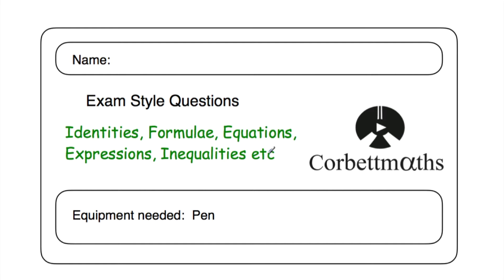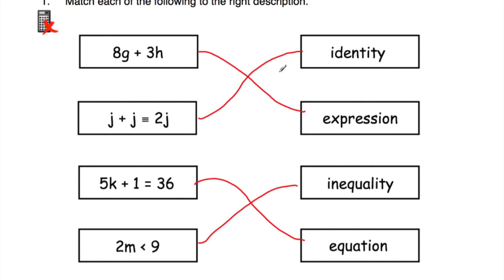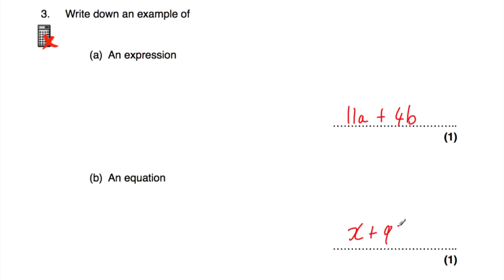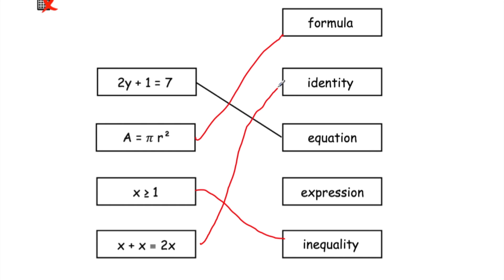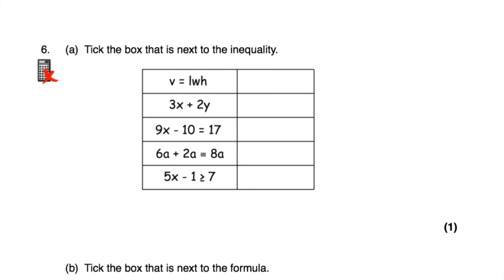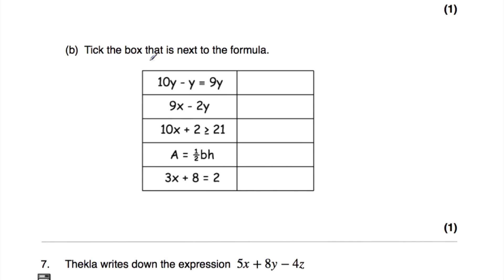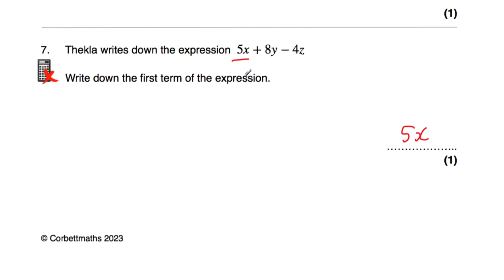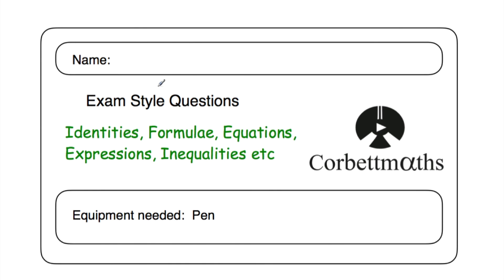Mathematical Terms Answers - Corbettmaths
The video solutions to the Corbettmaths Practice Questions on the Mathematical Terms: Identities, Formulae, Equations, Expressions, Inequalities etc

00:00 - Intro
00:25 - Question 1
01:39 - Question 2
02:22 - Question 3
03:54 - Question 4
04:24 - Question 5
05:44 - Question 6
07:03 - Question 7
07:29 - Question 8
09:27 - Question 9
10:38 - Summary